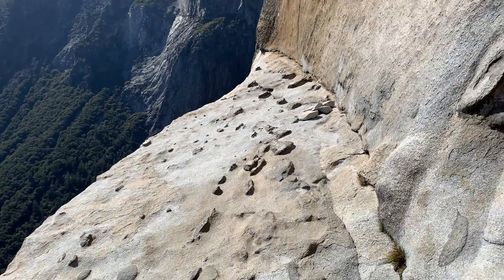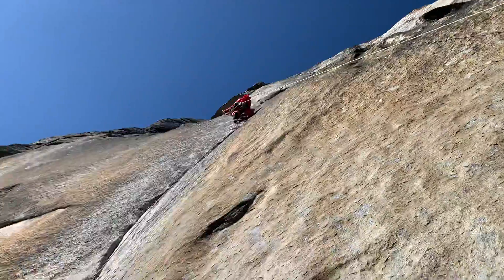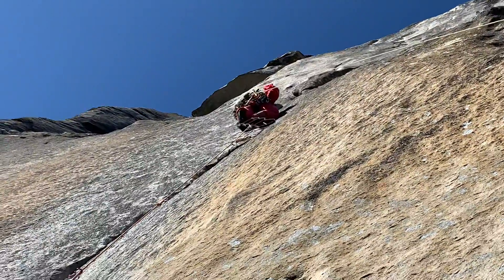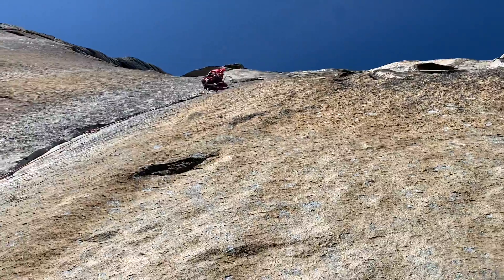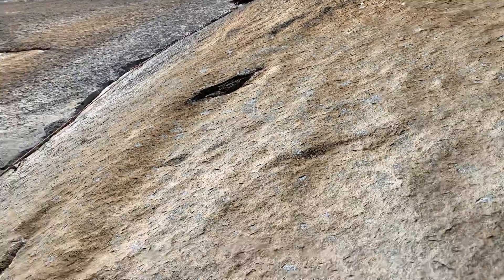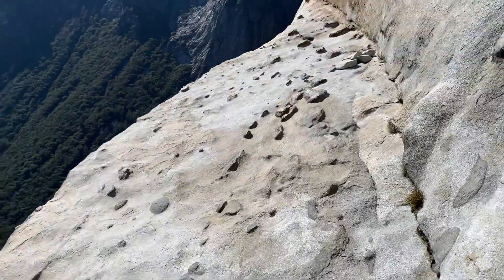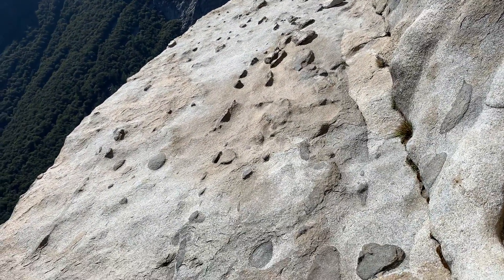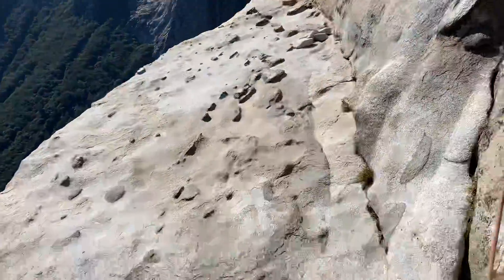A Tour of Yosemite Ledges Part 6: Chickenhead Ledge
I climbed the Shield on El Cap in 12 hours and 50 minutes on Tuesday but didn’t bring a camera along to document it. On Lance’s last pitch, I found myself perched on Chickenhead Ledge with a minute to spare before I had to get ready to take over on lead so I captured this video with my phone. The footage kind of sucks since it’s way to windy to hear anything and I was in a huge rush but I thought I would upload it anyway.